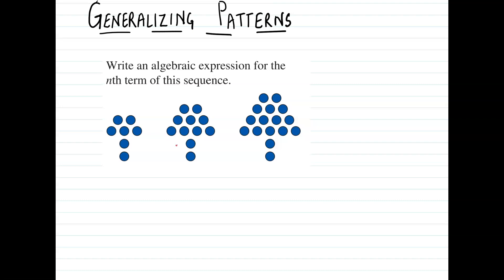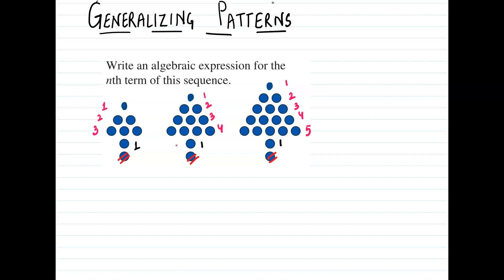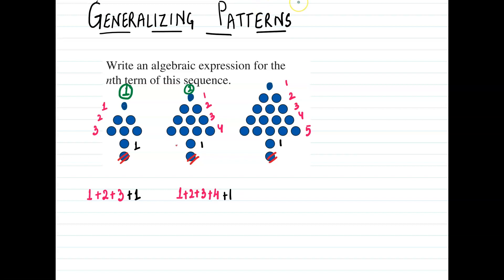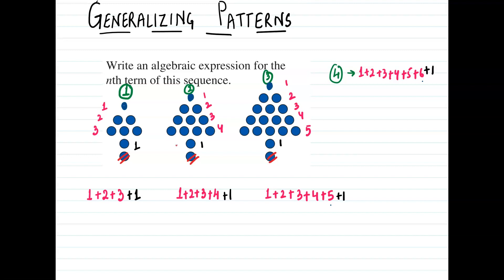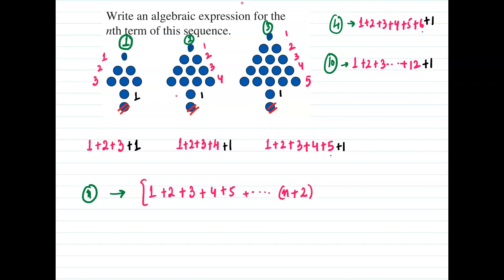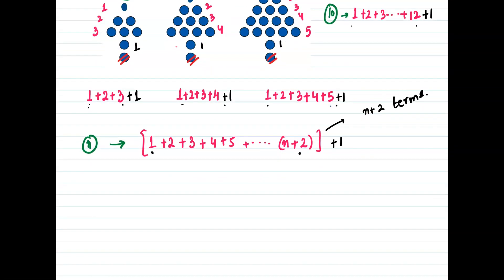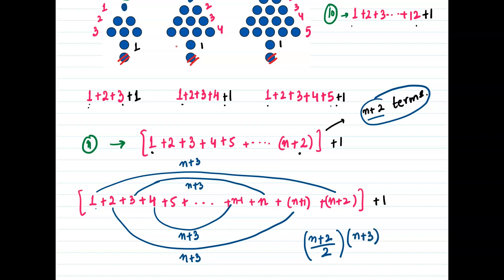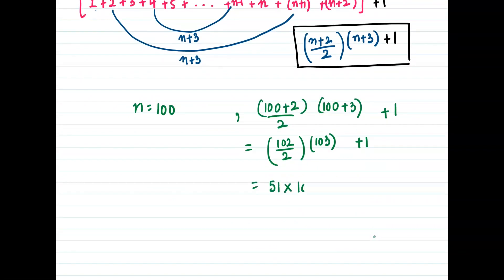Find the nth term of the sequence| Generalizing Sequences| GRADES 6/7/8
Generalizing sequences is an important concept in mathematics that involves identifying patterns and relationships within a sequence of numbers or other types of data. By finding these patterns, mathematicians can extend the sequence beyond the given set of numbers, making predictions about future values or creating new sequences that follow the same pattern. There are several methods for generalizing sequences, including identifying common differences or ratios between terms, using mathematical formulas or functions to generate the sequence, and applying transformations such as addition or multiplication to the terms. Generalizing sequences can have many practical applications, from predicting future stock prices to understanding the behavior of complex systems in science and engineering. By mastering the skills needed to generalize sequences, mathematicians and other professionals can gain a deeper understanding of patterns and relationships in data, leading to more informed decision-making and improved outcomes.

reema maggo
Add keyword 'nth term of the sequence'

Finding nth term of the sequence

Generalizing sequences is an important concept in mathematics that involves identifying patterns and relationships within a sequence of numbers or other types of data. By finding these patterns, mathematicians can extend the sequence beyond the given set of numbers, making predictions about future values or creating new sequences that follow the same pattern. One key aspect of generalizing sequences is determining the nth term of the sequence, which can be found using a variety of methods such as identifying common differences or ratios between terms, using mathematical formulas or functions to generate the sequence, or applying transformations such as addition or multiplication to the terms. Generalizing sequences and determining their nth terms can have many practical applications, from predicting future stock prices to understanding the behavior of complex systems in science and engineering. By mastering the skills needed to generalize sequences and find their nth terms, mathematicians and other professionals can gain a deeper understanding of patterns and relationships in data, leading to more informed decision-making and improved outcomes.